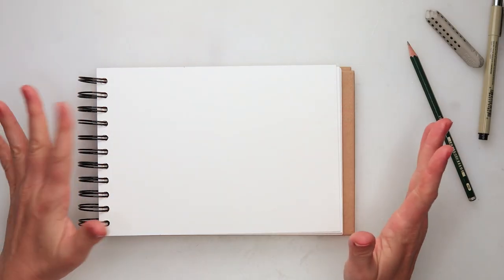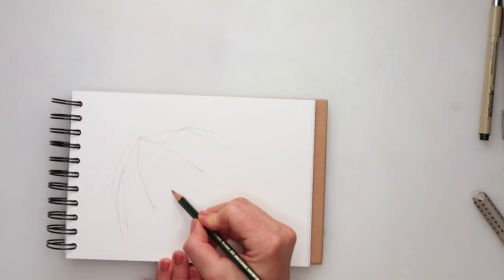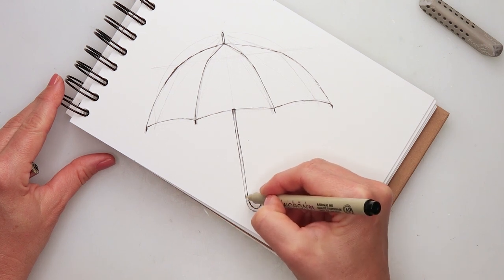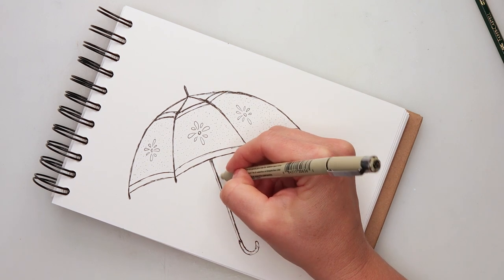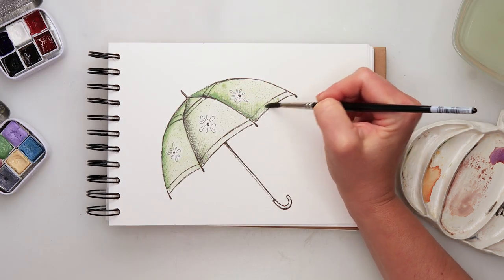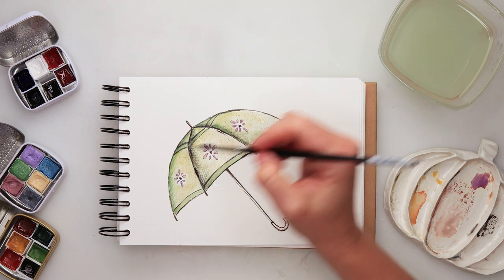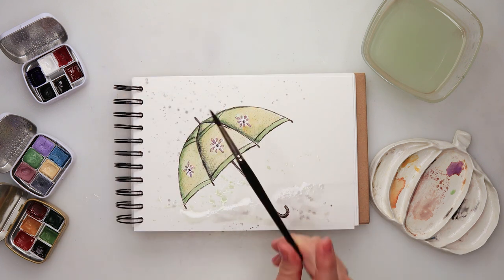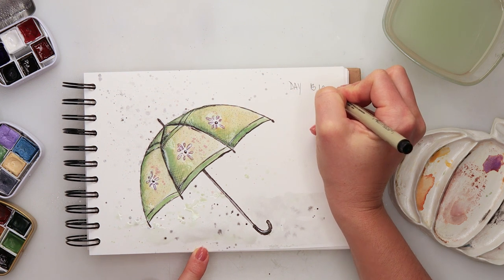Ink and watercolor - Day 13 - umbrella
In this video, I am sketching and painting an umbrella.

To paint it I used:
***Marabu mixed media pad:

***Ink pens
Micron Pigma ink pens:

Renata